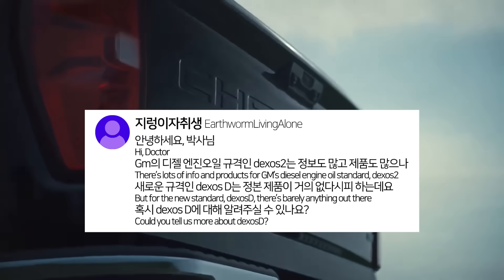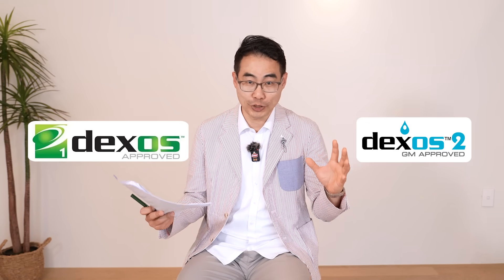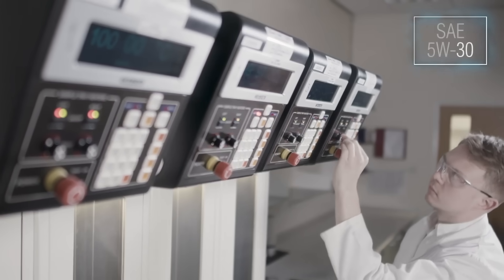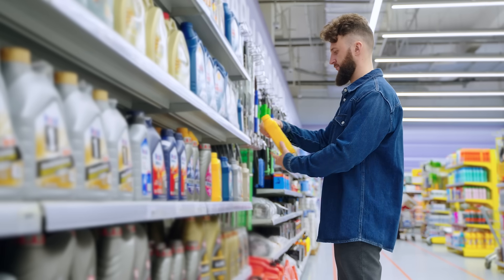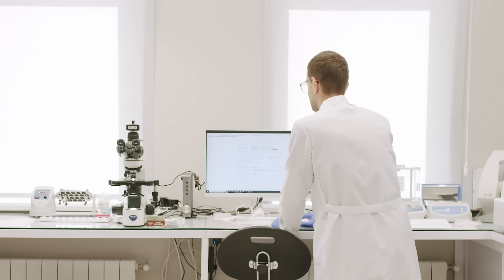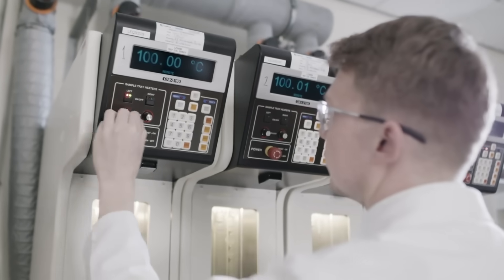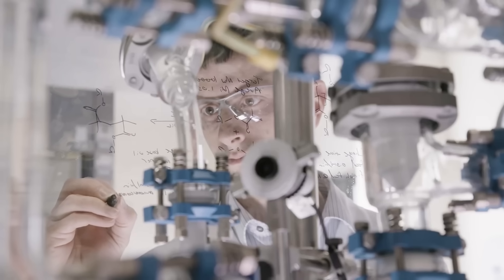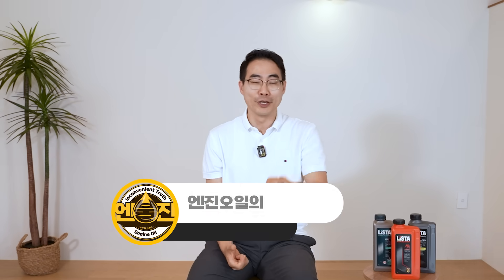ep.130 The Veiled Dexos Engine Oil Standards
Low-viscosity diesel engine oil? “DexosD”
Information on the dexosD standard has been hard to find...
Why was it created, and how is it different from Dexos2?
At Enbuljin, we break down everything you need to know about DexosD, the low-viscosity diesel engine oil standard!

Timeline
00:00 Intro
00:10 Q. There’s barely any info about DexosD — what is it?
01:02 The emergence of DexosD, the low-viscosity diesel oil
02:50 Dexos2 vs DexosD — What’s the difference?
03:35 Dexos isn’t an engine oil “recipe,” it’s a specification
04:26 DexosR? A racing-only standard!

✔ Engine Oil Additive Made by Real Experts – LISTA S1